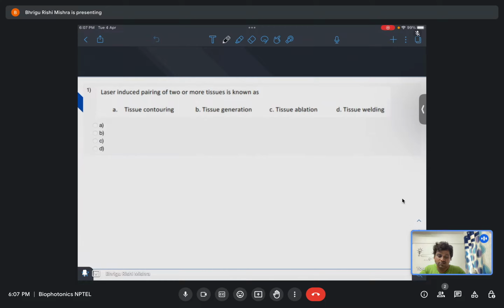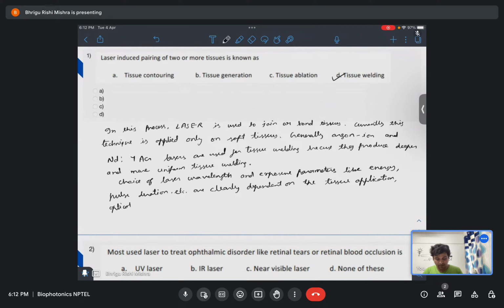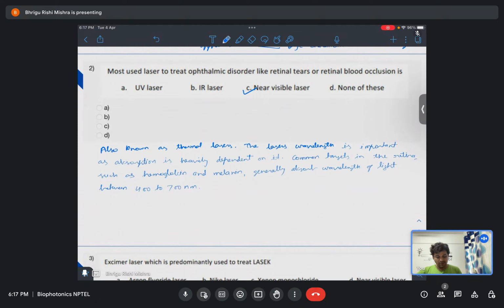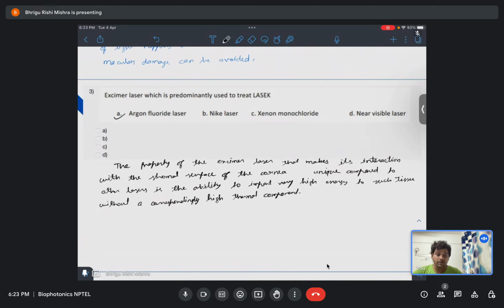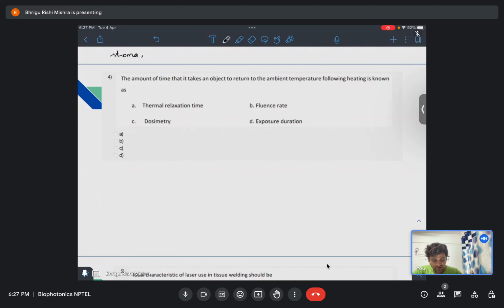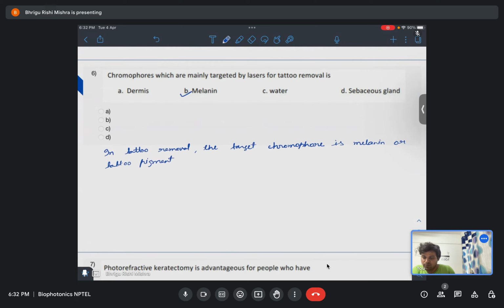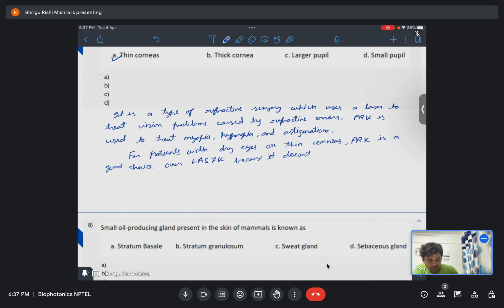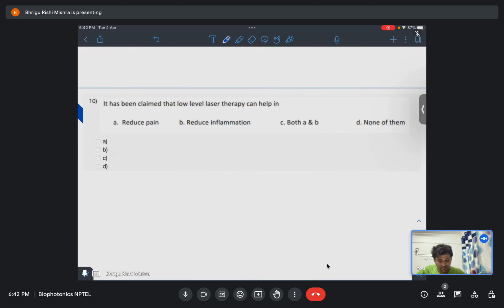Week 9 Biophotonics